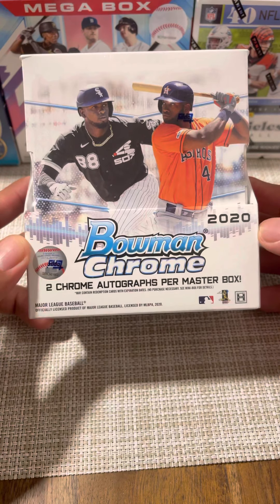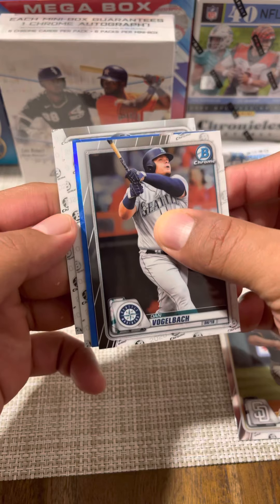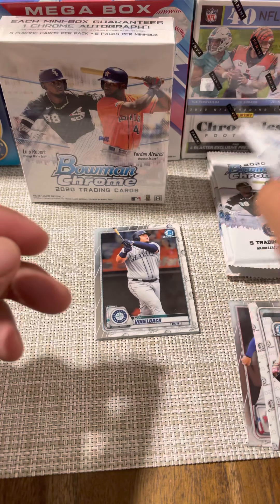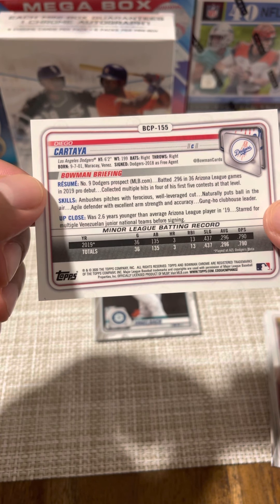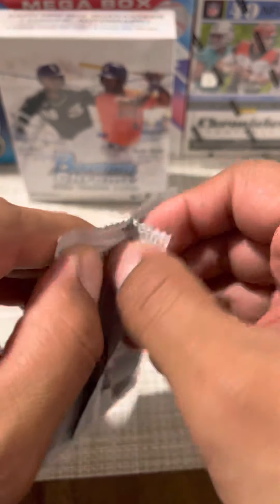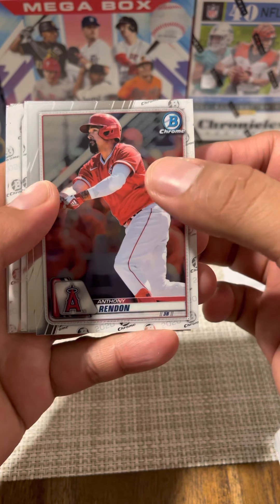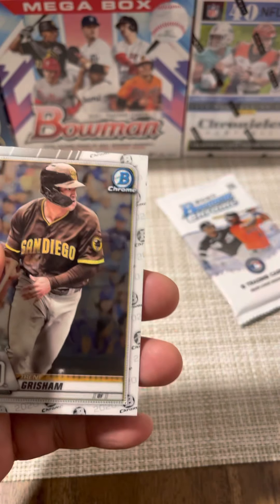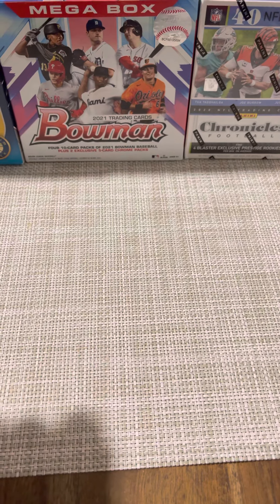2020 Bowman Chrome master box ⚾️ opening *lots of color and nice autos*